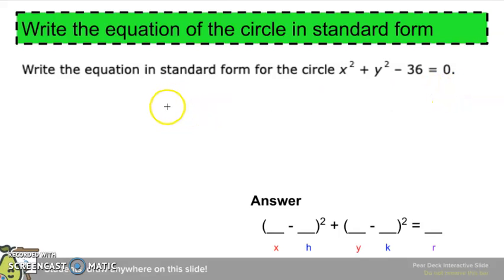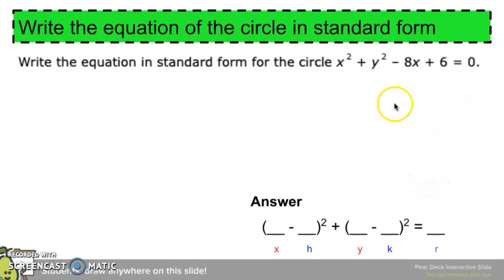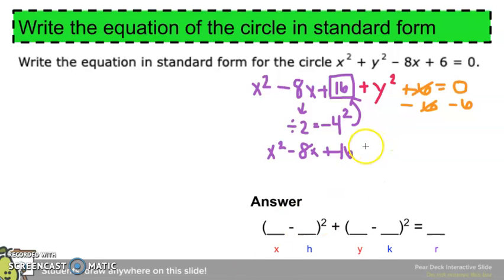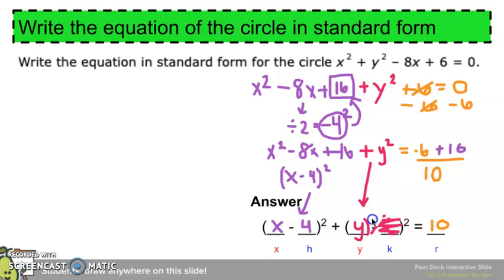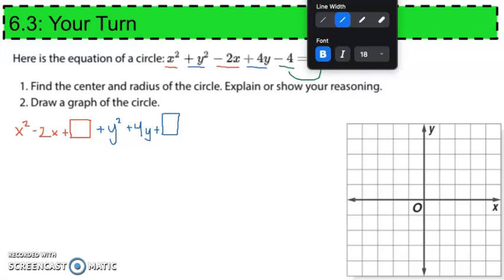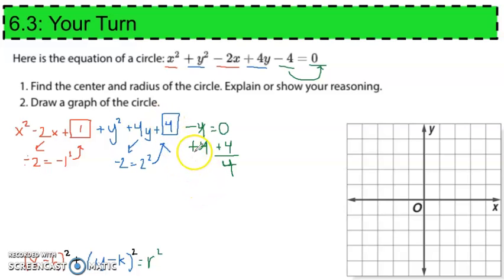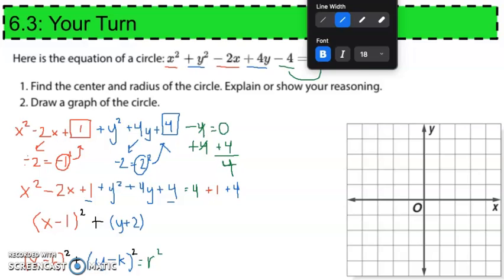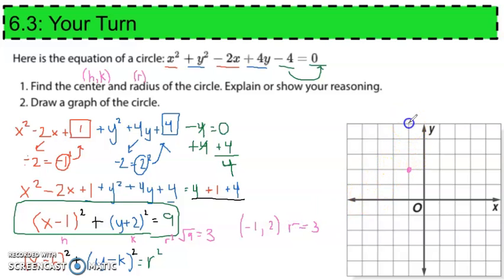Convert Equation of Circle from General to Standard Form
Using the steps, color coding and simple directions, learn how to convert a general equation of a circle to the standard form equation of a circle.
Part 1: Only move constant
Part 2: Move constant and one perfect square
Part 3: Move constant and two perfect squares